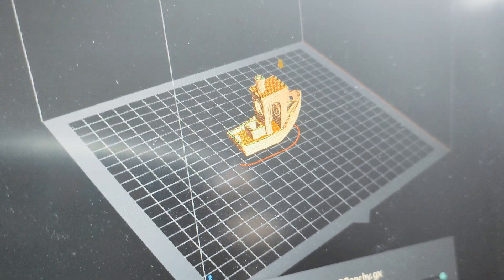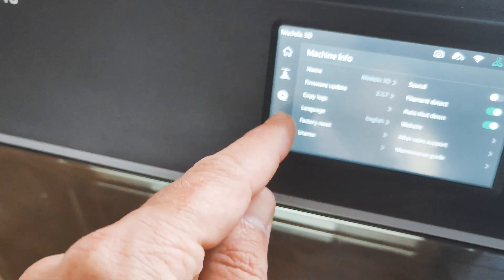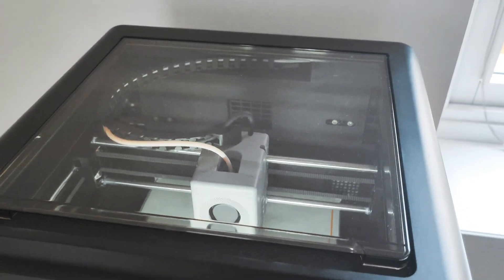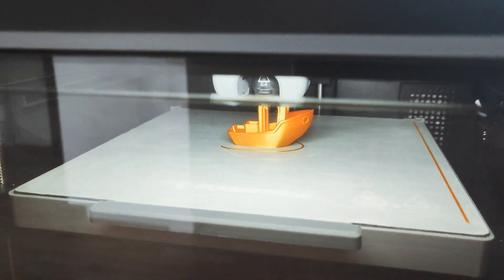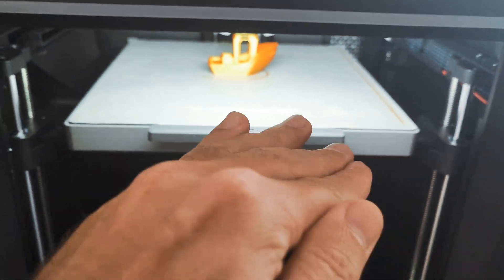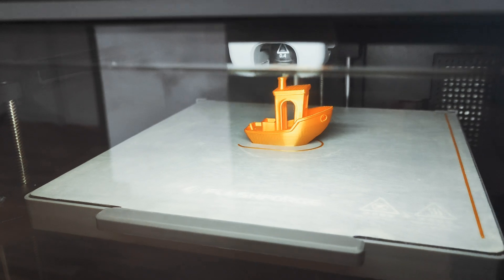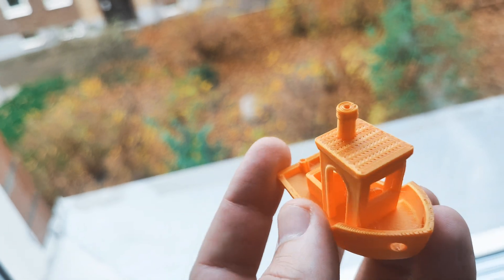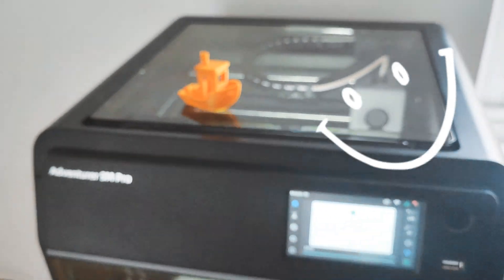20 min. 3D benchy with silk PLA filament and Flashforge Adventurer 5M Pro!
FlashPrint5 slicer silk-PLA profile (I used in this video)

Pre Sliced 3DBenchy gx-file I used in this video (FlashPrint5 - Adventurer 5M Pro)

  Find Me Socially!